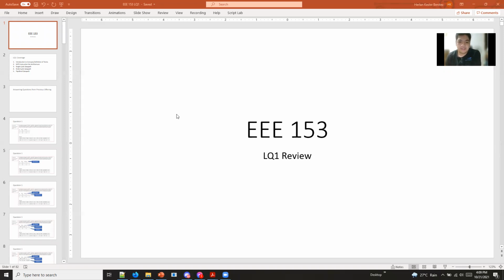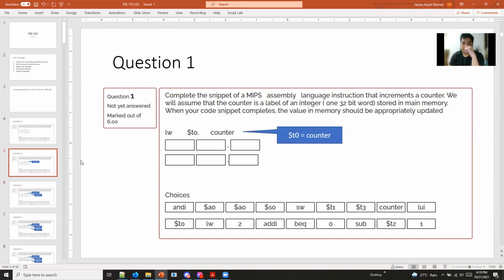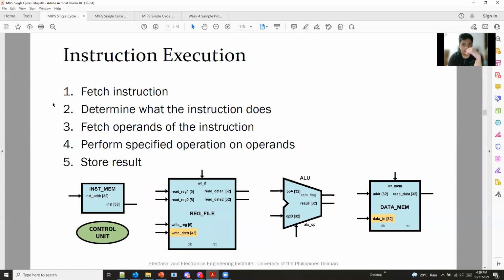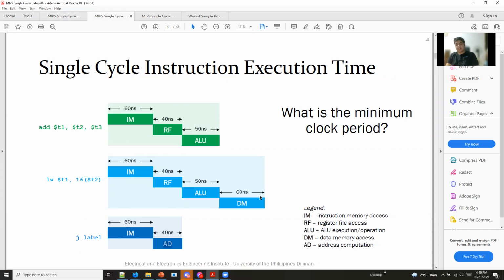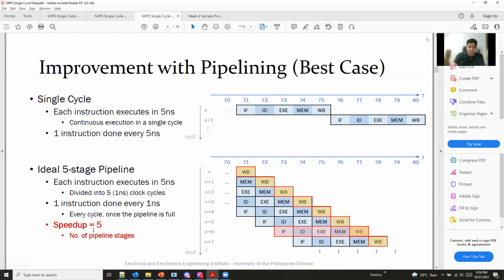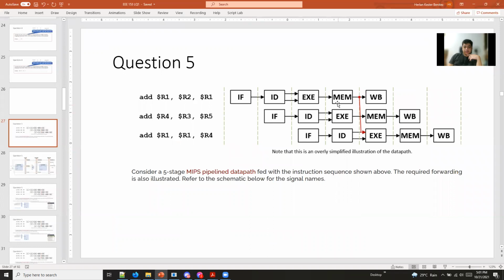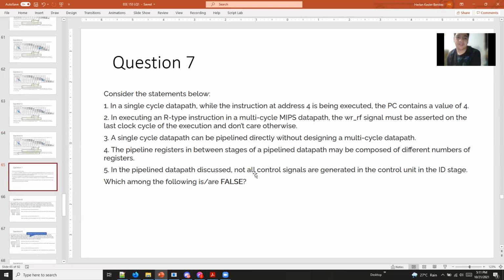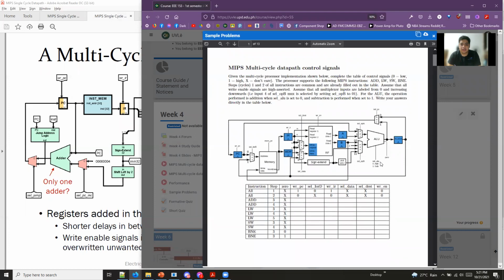EEE 153 THY | LQ1 Review